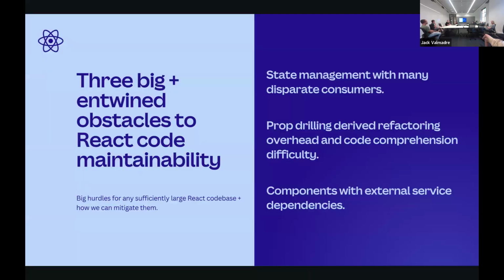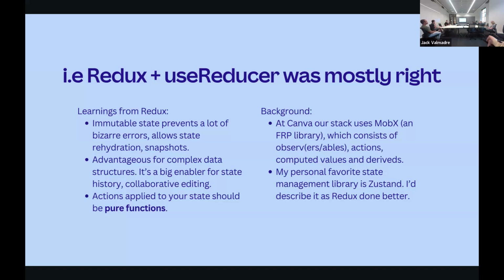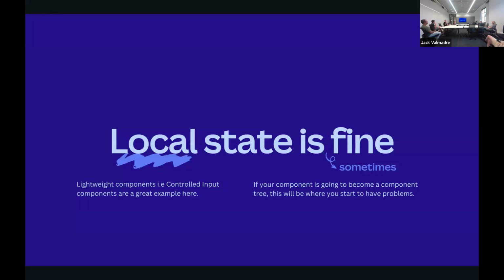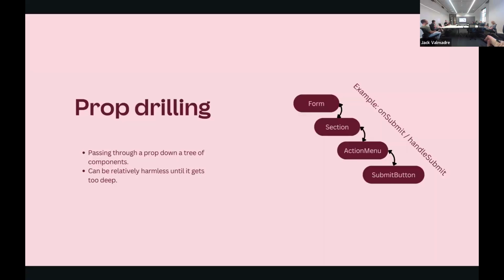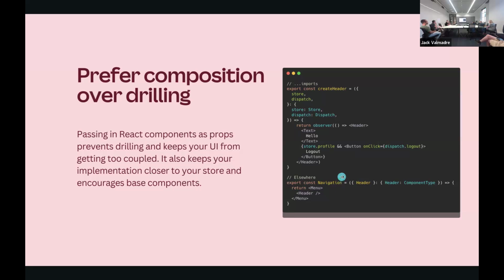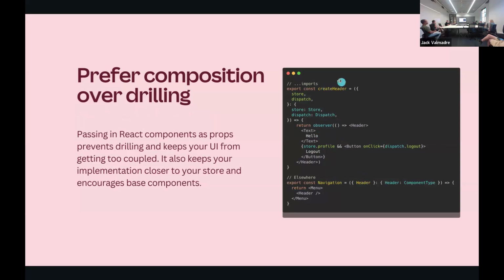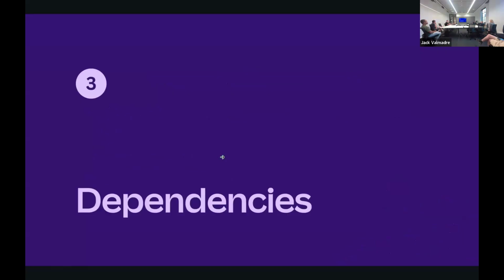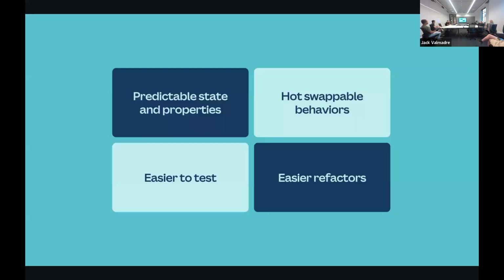Building React at Big Scale - Joshua Steele - Feb 2024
Speaker: Joshua Steele
Date: 1 Feb 2024
Venue: University of Adelaide, Australia